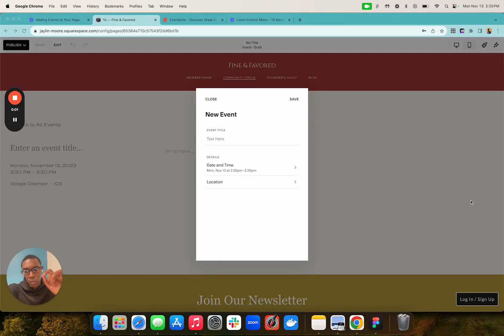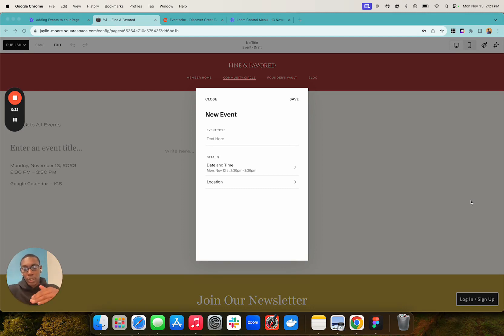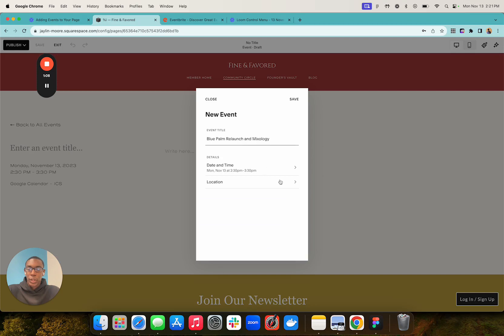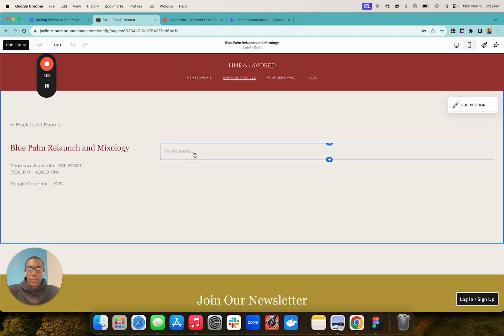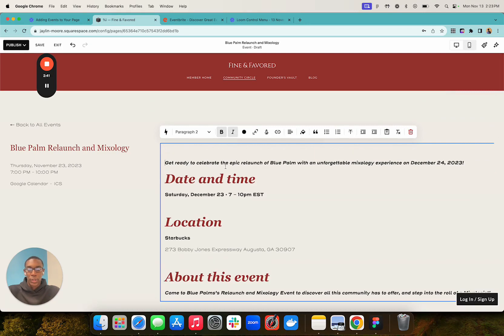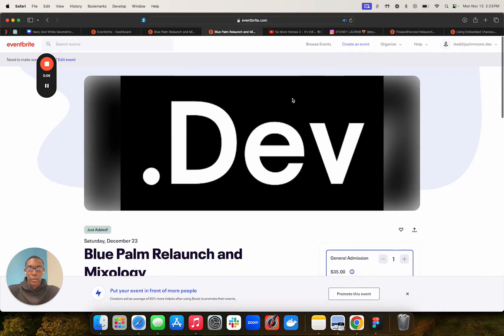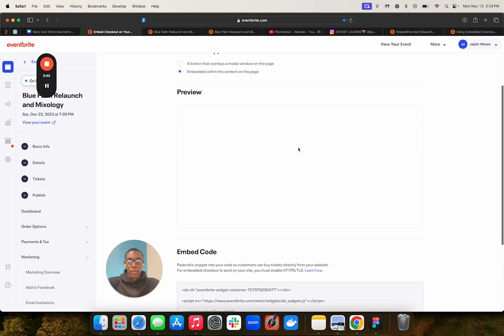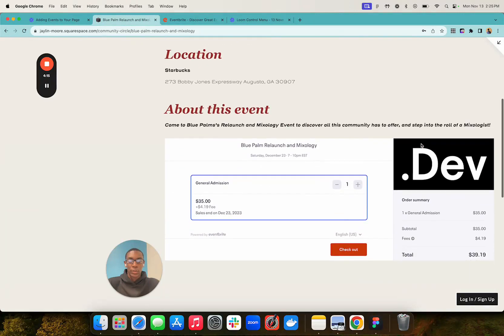How to add Eventbrite to your Squarespace site for FREE (2023 Guide)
Welcome to Jaylinmoore.dev 🌟 In this quick and easy Squarespace tutorial, I will show you how to embed Eventbrite events into your squarespace website for free! Whether you're a small business owner, creative entrepreneur, or someone diving into the world of web design, this tutorial is tailored just for you.